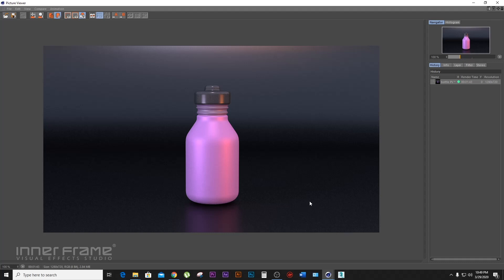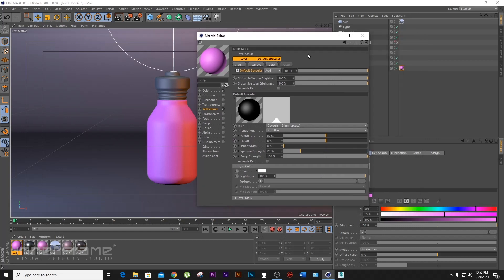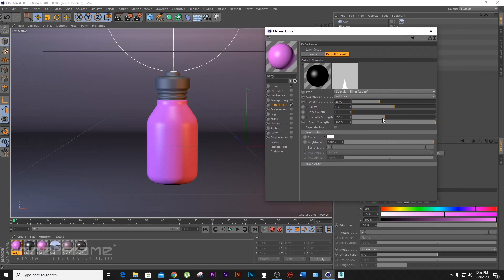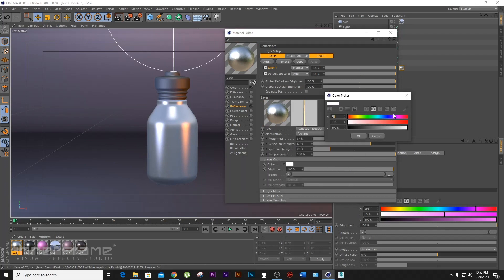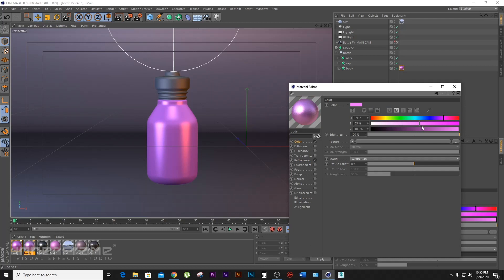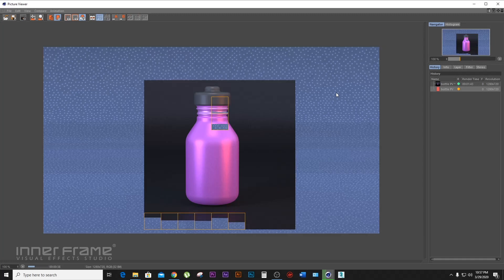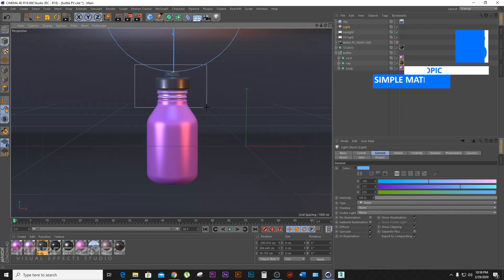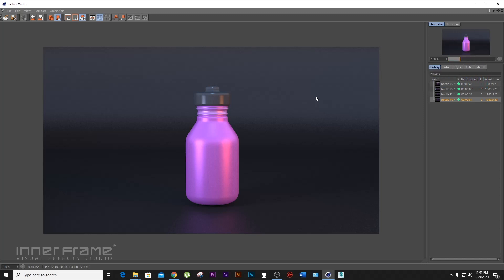CINEMA 4D BANGLA TUTORIAL | C4D BASIC TUTORIAL SERIES 2020 |PART 16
This Is a Complete Basic Training Series of Cinema 4D.
We have covered almost everything for beginners.Perfect way to save project.
Saving project with assets, opening Project and merging projects, viewport navigation,
Display tab detail, shading section,viewport arrangement and panel tab.
Preferences of cinema 4d and project setting method,Detail about render setting,
Live selection tools with Move, rotate and scale tools,
coordinate system, duplicating, make editable and points, edges, polygons.
enable axis and attributes manager, object manager and layer manager.
basic primitive object, spline vertex, subdivision surface, lathe, sweep, extrude and spline chamfering.
Reference image setup, global illumunation and ambient occlusion, image based lighting.
sky, hdri and simple material apply, camera setting, lighting setup and render.

Let's start and enter the world of 3d.

cinema 4d,
cinema 4d tutorial,
cinema 4d modeling,
cinema 4d bangla,
cinema 4d modeling tutorial,
c4d tutorial,
cinema 4d animation,
4d, cinema4d,
cinema 4d bangla tutorials,
cinema 4d basic tutorial,
cinema 4d tutorila,c4d,
in this cinema 4d tutorial,
cinema 4d beginner tutorial,
cinema 4d tutorial beginner,
cinema 4d animation tutorial,
cinema 4d fire,
cinema 4d animation tutorial beginner,
cinema 4d bangla tutorial,
cinema 4d modeling tutorials,
cinema 4d tutorials for beginners,
cinema 4d modeling course,
cinema 4d tutorials
cinema 4d certification,
cinema 4d training classes,
tutorial,cinema,c4d tutorial,
cinema4d,
cinema4d tutorial,
cinema 4d tutorials,
cinema 4d modeling,
cinema 4d beginners,
4d,
cinema 4d vfx tutorial,
cinema 4d r18 tutorial,
cinema 4d tutorials beginner,
cinema 4d tutorial,
octane cinema 4d tutorial,
cinema 4d octane tutorial,
cmotion cinema 4d tutorial,
cinema 4d,cinema 4d (brand),
cinema 4d training dhaka,
cinema 4d training courses,
cinema 4d tutorial,
cinema 4d tutorials,
training,
cinema,
cinema 4d training,
cinema 4d courses,
cinema 4d classes,
maxon cinema 4d training,
cinema 4d training course,
getting started cinema 4d,
training cinema 4d,
cinema 4d tutorials in bangla
vfx,
vfx breakdown,
vfx artists react,
3d vfx,
visual effects,
movie vfx,
films vfx,
vfx reacts,
vfx effects,
vfx artists,
jumanji 2 vfx,
vfx reaction,
vfx industry,
vfx tutorial,
creating vfx,
invisible vfx,
hollywood vfx,
vfx explained,
worst vfx ever,
reacting to vfx,
attraction vfx,
vfx breakdowns,
vfx attraction,
gfx,
jumanji 2019 vfx,
the irishman vfx,
vfx using blender,
kevin baillie vfx,
i paid vfx artists,
film,
fiverr vfx artists
motion graphics,
motion graphic,
motion graphics tutorial,
motion,
graphics,
motion graphics after effects,
graphic,
2d motion graphics,
free motion graphics,
que es motion graphics,
dream motion graphics,
motion graphics hindi,
motion graphics video,
motion graphics resume,
motion graphic cv,
how to do motion graphics,
motion graphics yufid tv,
yufid tv motion graphics,
collage motion graphics,
aprender motion graphics
graphics,
graphic design,
bad graphics,
best graphics,
ultra graphics,
video game graphics,
graphics mod,
ps5 graphics,
graphic,
graphics card,
realistic graphics,
graphic design bangla tutorial,
bangla graphic design tutorial,
graphic design career,
what is graphic design,
graphics kit,
old graphics,
game graphics,
graphics tech,
good graphics,
bangla graphic design basic tutorial,
lower graphics,
learn graphics,
dunkey graphics,
graphics design
3d animation,
animation,
3d,
how to create 3d animation movie,
alan walker animation,
cgi animation,
animation video,
3d animation pvz 2,
corona 3d animation,
computer animation,
3d medical animation,
fallout 3d animation,
3d animation short film,
create 3d animation video,
best 3d animation software,
how to make 3d animation film,
how to mix 2d and 3d animation,
2d animation vs 3d animation,
cinema 4d,
cinema 4d tutorial,
global illumination,
tutorial,
cinema 4d global illumination,
cinema 4d tutorials,
cinema,
cinema 4d (brand),
illumination,global,
c4d tutorial
c4d global illumination,
cinema4d,
cinema global illumination,
cinema 4d lighting tutorial,
cinema 4d gi tutorial,
cinema 4d light tutorial,
cinema 4d area light tutorial,
global illumination brief video tutorial